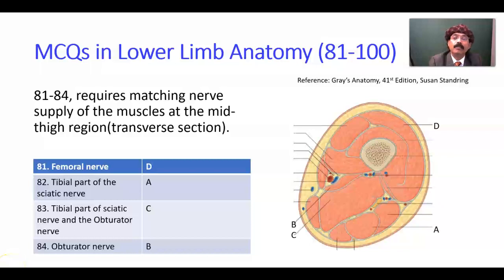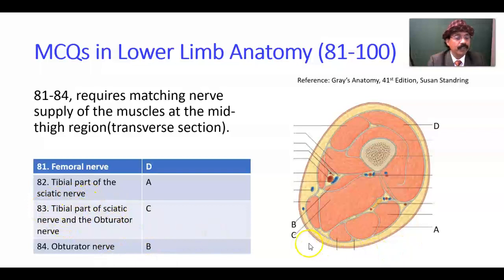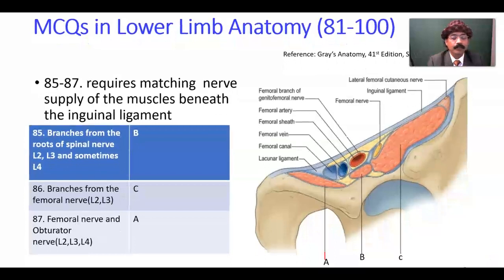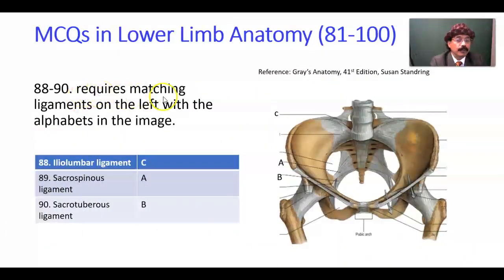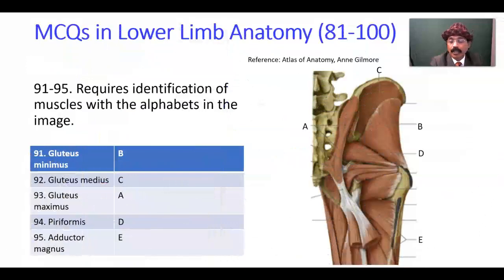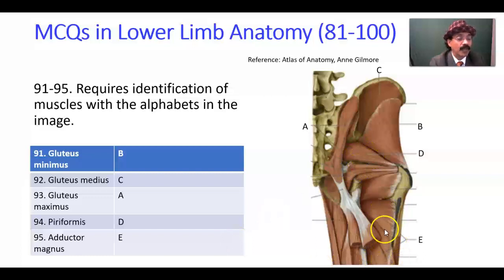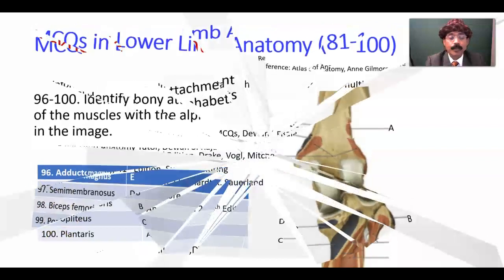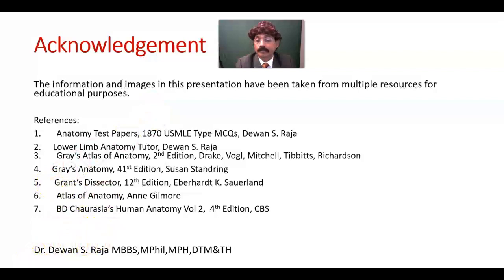MCQs in Lower Limb Anatomy (81-100)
Answer Keys: 81.D 82. A  83.C 84.B 85.B 86.C 87.A 88.C 89.A 90.B 91.B 92. C 93.A 94. D 95. E 96. E 97.D 98.B 99.C 100.A
Recommended Books
Anatomy Test Papers